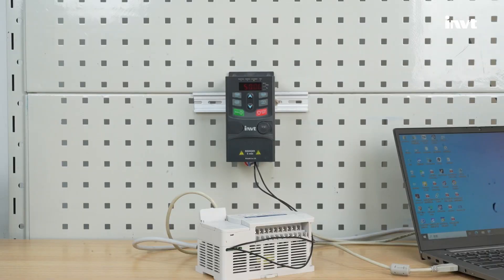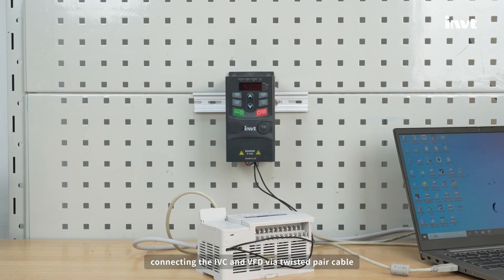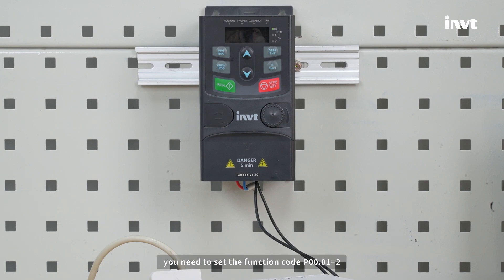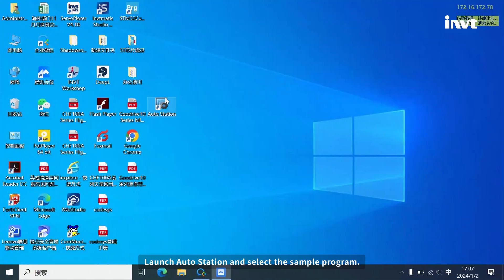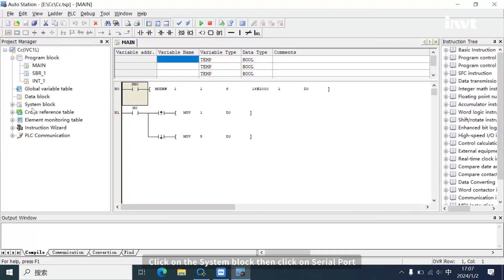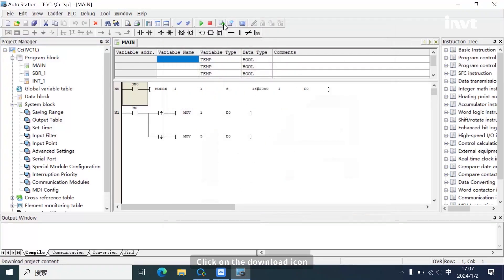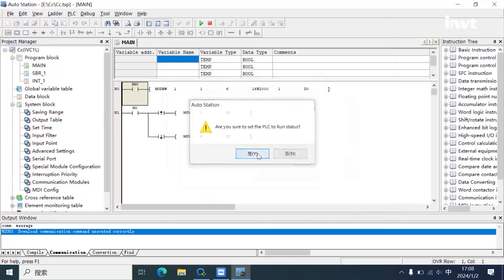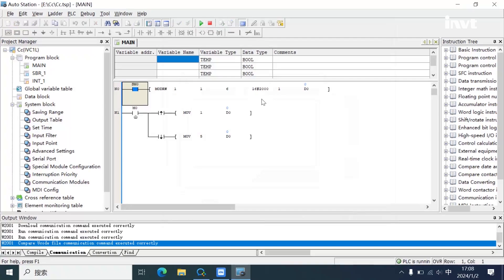How to use INVT PLC to control GD20 EU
1.The device uses RS485 communication, connecting the IVC and VFD via twisted pair cable, and the IVC is connected to the host computer via USB port.
2.To control the start/stop of the VFD through the PLC, you need to set the function code P00.01= 2.
3.Launch Auto Station and select the sample program.
4.Click on the System block, then click on Serial Port. and make PLC modbus settings according to the P14 group communication protocol configuration of VFD.
5.Click on the download icon. After the download is completed, click on the run button.
6.The following is an example of PLC controlling GD20-EU